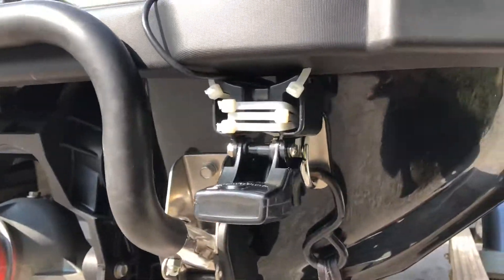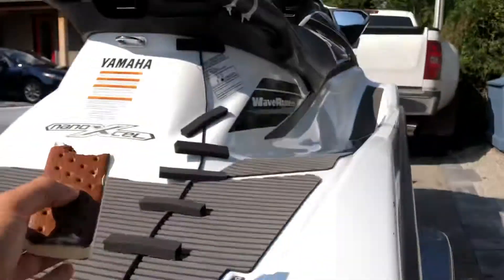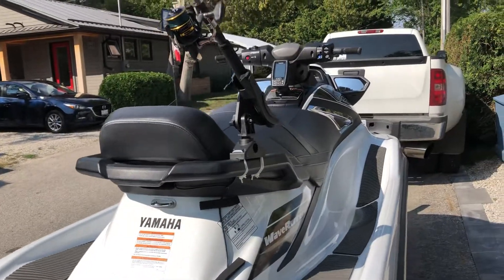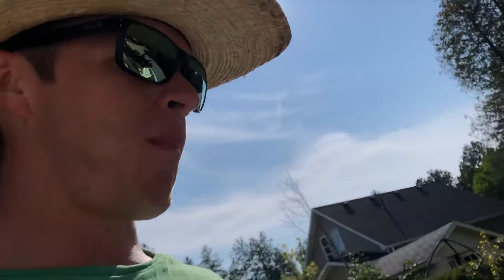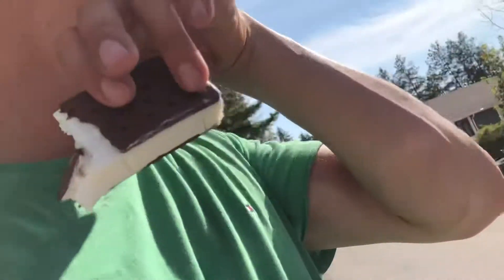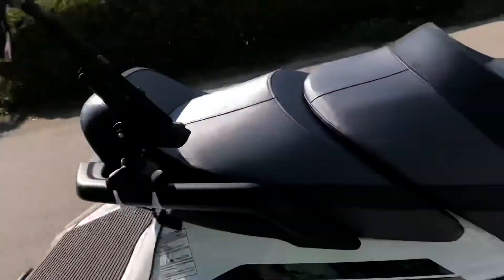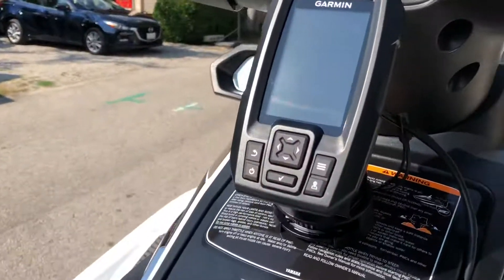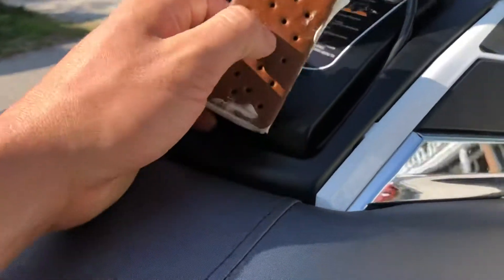Jetski fish finder and rod holder installed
Garmin fish finder and trolling fishing pole holder installed on 2016 Yamaha vx waverunner jetski